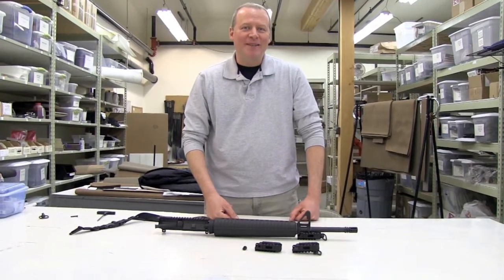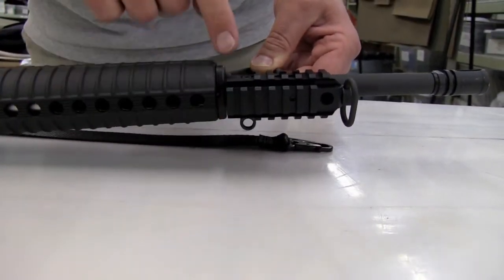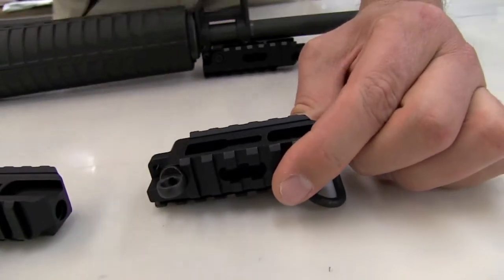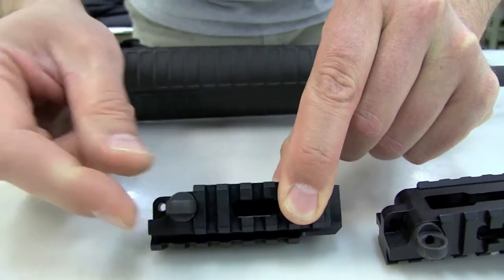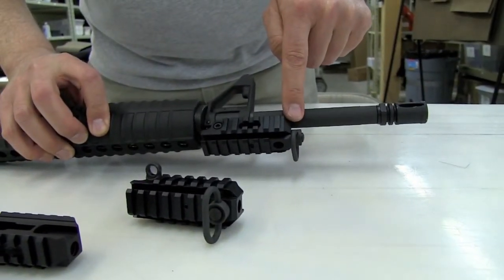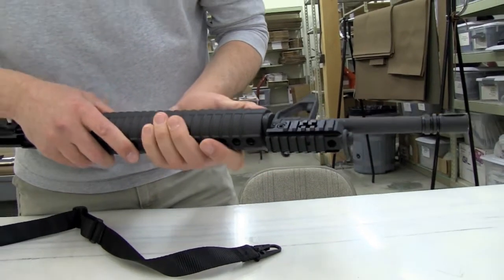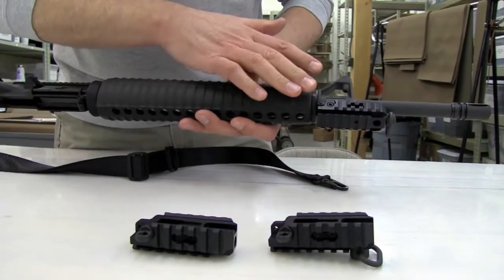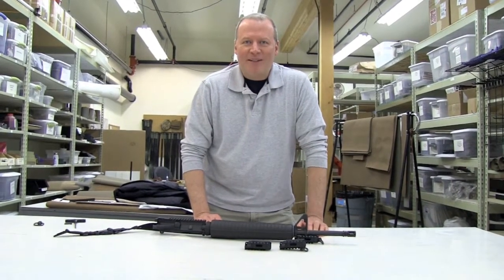Crosstac AR-15 Front Sight Picatinny Tri Rail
If you're accessorizing your AR-15 and are frustrated with the mounting options out there... your problem is solved. This is a first in the industry, a picatinny rail system that mounts right on your overlooked bayonety lug!